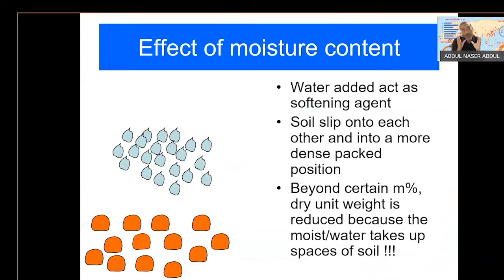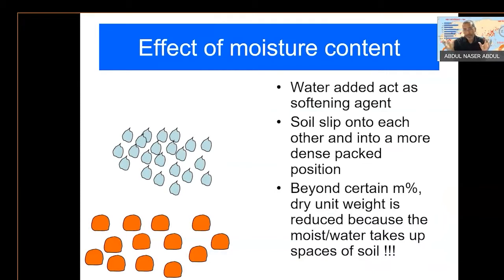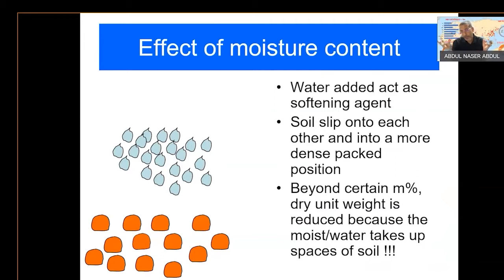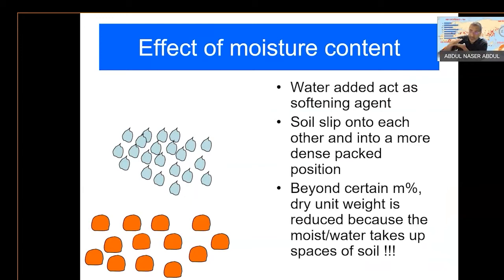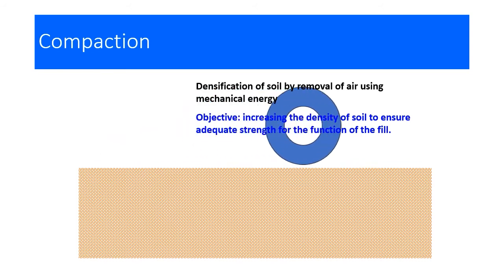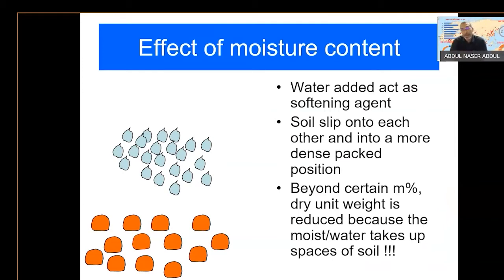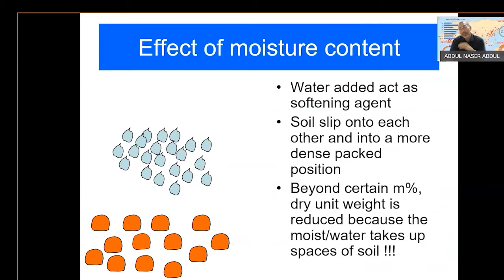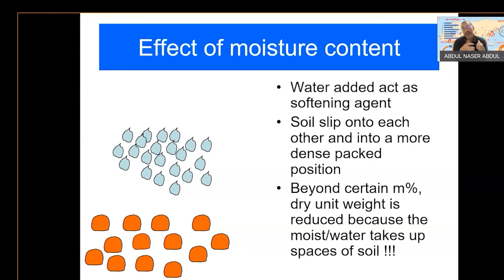Engineered Fill : Module 1 Part 2a Effect of Moisture Content on Compaction Effort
This video describes the effect of the different amount of moisture (water) in mix with soil and the resulting dry density when they are compacted with the same effort.